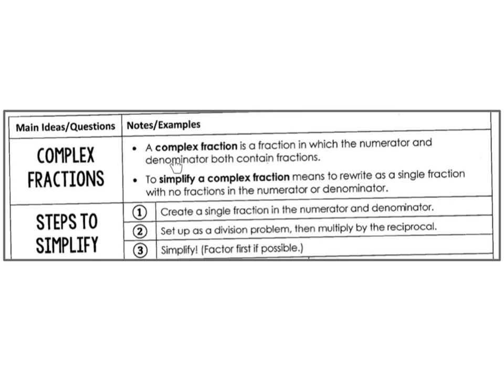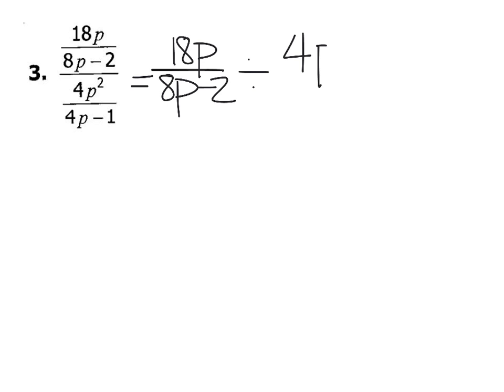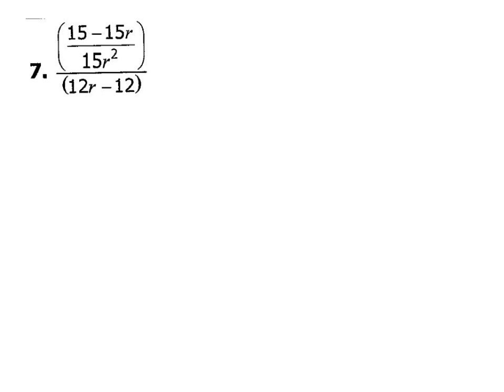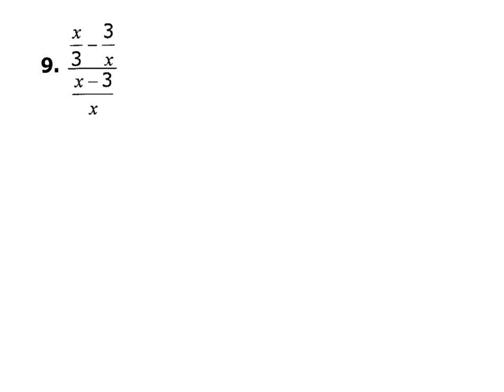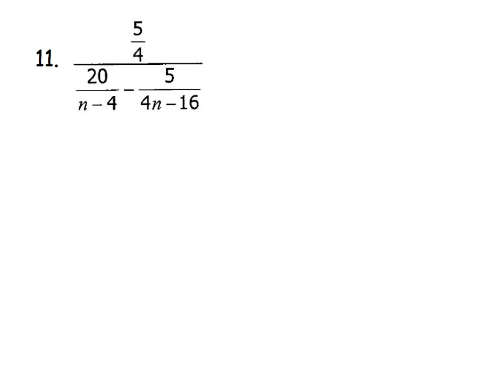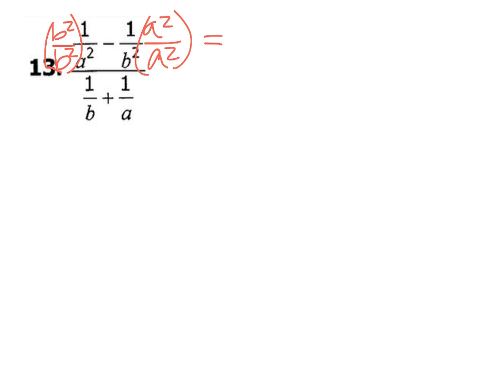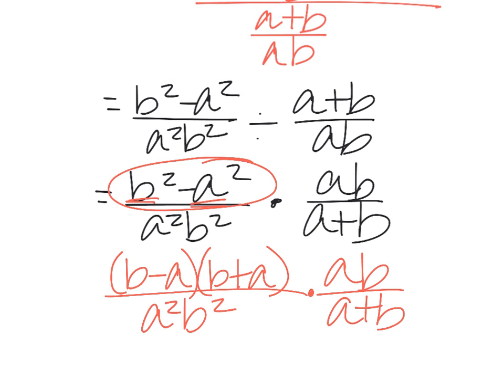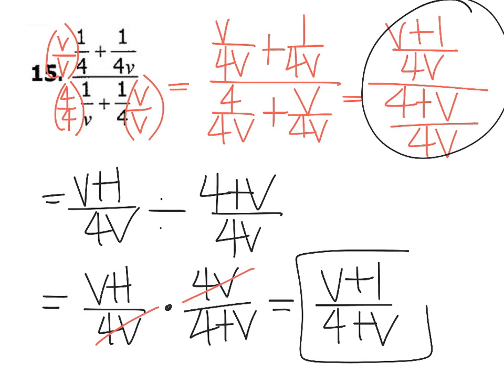ALG2 U8 Day 3 - Complex Fractions